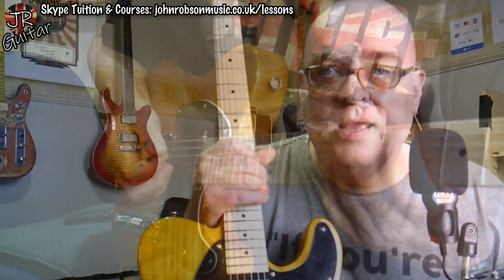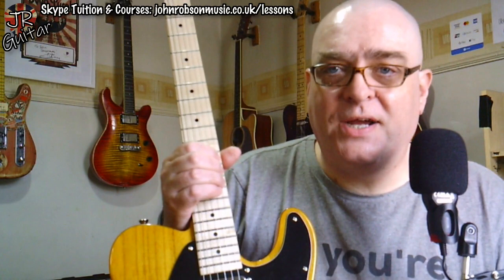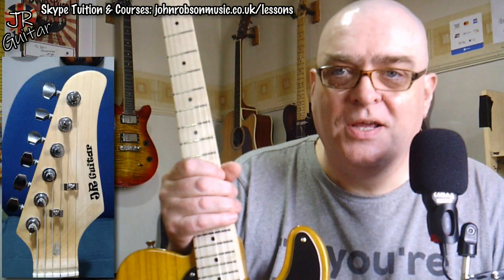A Fantastic Mod For Any Tele Style Guitar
Today we look a fantastic mod that gets more tone from your telecaster